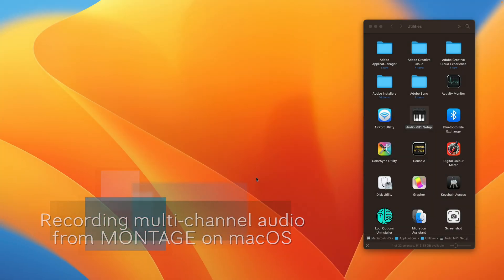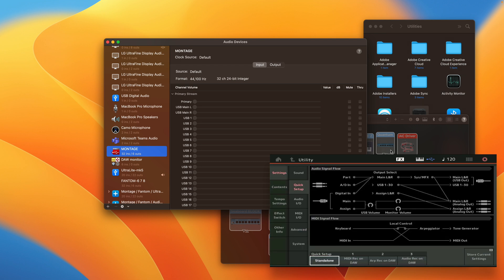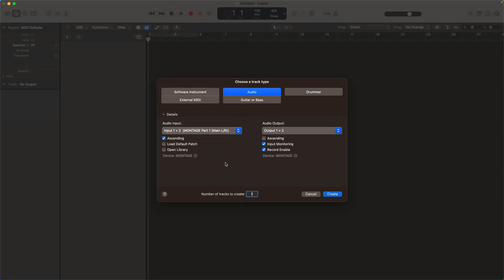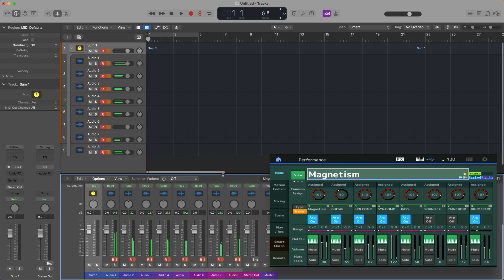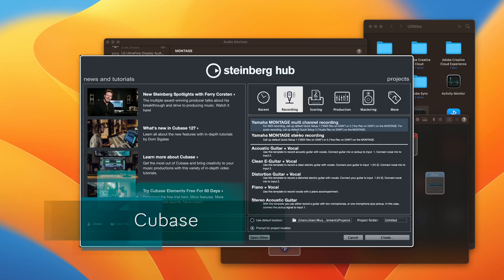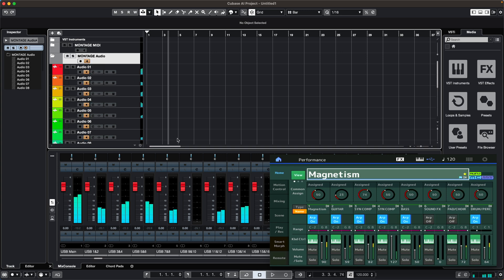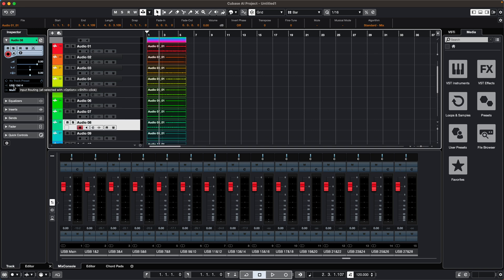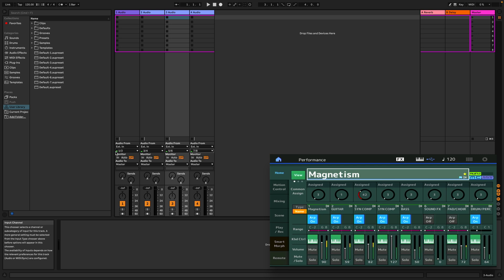How to record multi-channel audio from Yamaha MONTAGE M into Logic Pro, Cubase and Ableton Live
This is a really quick from-scratch run-through of how to record multi-channel audio from your Yamaha MONTAGE / MODX or MONTAGE M into three major DAWs - Logic Pro X, Cubase and Ableton live, including initial setup, configuration of the Montage itself, and how to set up each DAW to receive, monitor and record the incoming multi-channel audio.

Please note that using Quick Setup 3 (Audio Rec on DAW) alters the current performance only. If you load a new performance, you must run Quick Setup 3 again to enable multi-channel output!

00:00 Initial setup and prerequisites
01:24 Logic Pro X
05:02 Cubase
07:42 Ableton Live